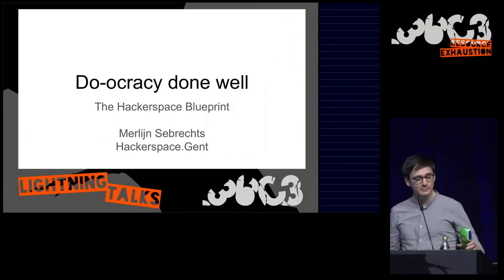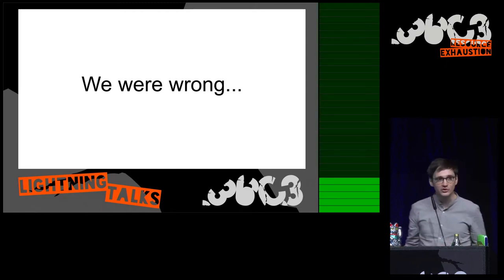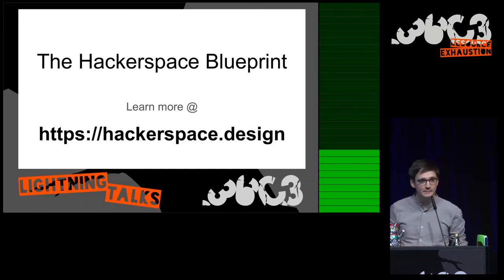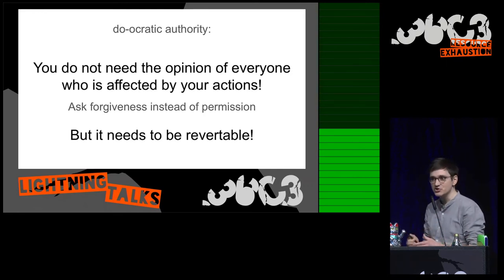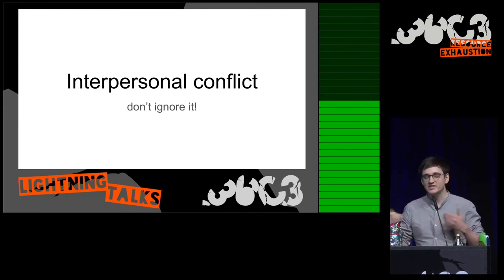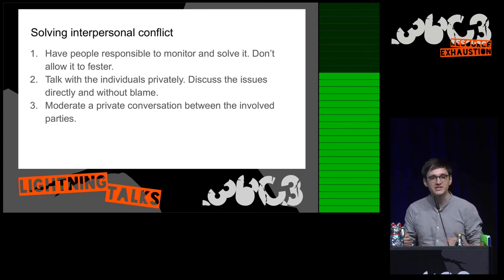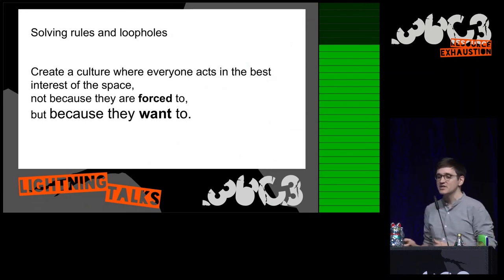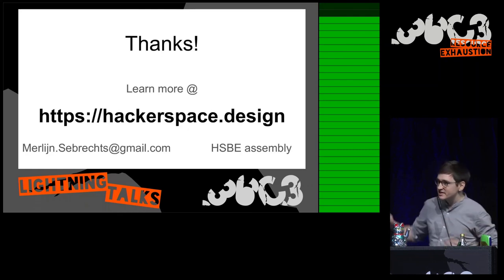36c3 - Do-ocracy done well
Lessons learned from five years of experimenting with do-ocracy. How to solve internal conflict and give power to the people who do stuff!

Hackerspace.Gent presents "The Hackerspace Blueprint" a living document which explains how our community works. It is the result of six years of hacking do-ocracy to reduce interpersonal conflict and get the best out of people. It’s a system with minimal overhead and minimal control, designed to give power to the people who do stuff.